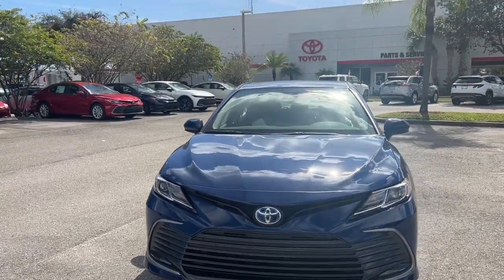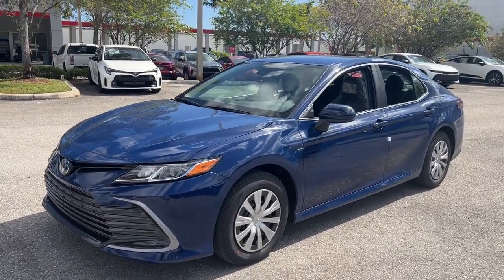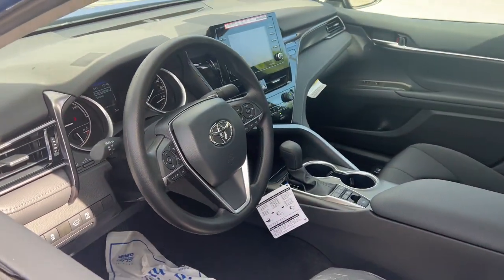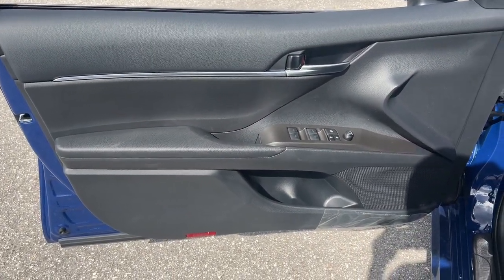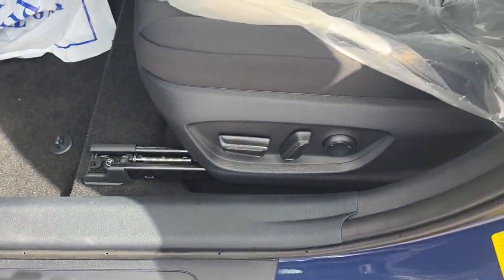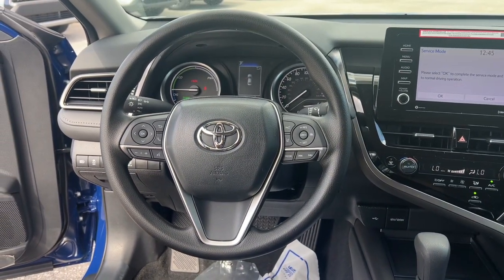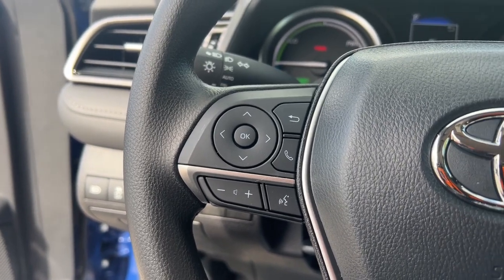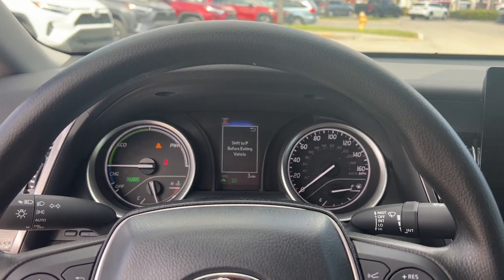2024 Toyota Camry_Hybrid Fort Lauderdale, Coconut Creek, Hollywood, Tamarac, Coral Springs, FL N0667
Reservoir Blue New 2024 Toyota Camry_Hybrid LE available in Fort Lauderdale, Florida at Lipton Toyota. Servicing the Fort Coconut Creek, Hollywood, Tamarac, Coral Springs, FL area.

Lipton Toyota
1700 W Oakland Park Blvd

Blue 2024 Toyota Camry Hybrid LE FWD eCVT 2.5L I4 DOHC 16V 2.5L I4 DOHC 16V.brbrRecent Arrival! 51/53 City/Highway MPGbrbrbrLipton Toyota is proud to have served South Florida for over 30 Years. Customers may be eligible for more rebates and incentives. Please see dealers for details.